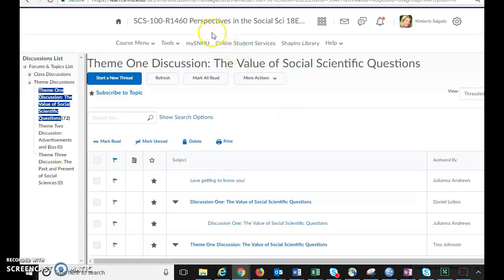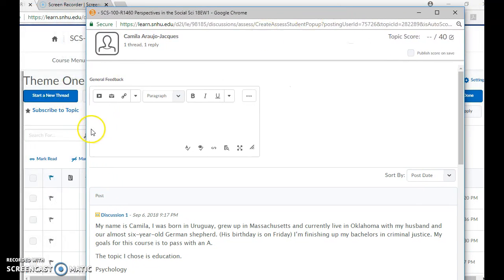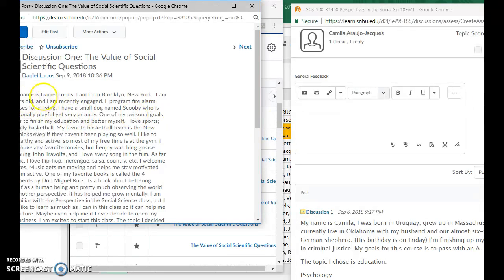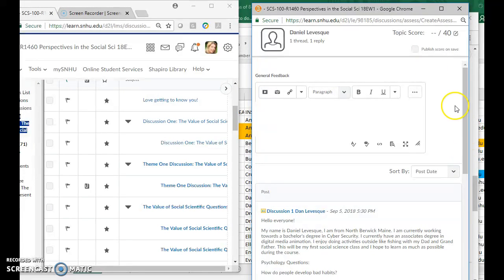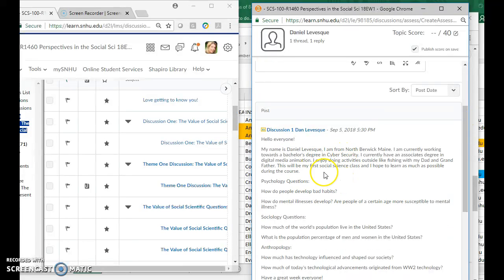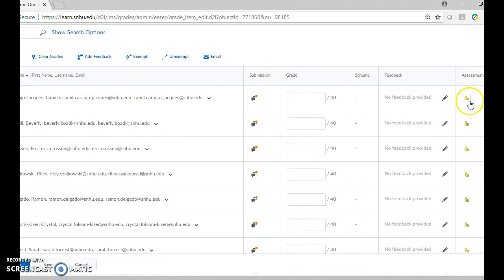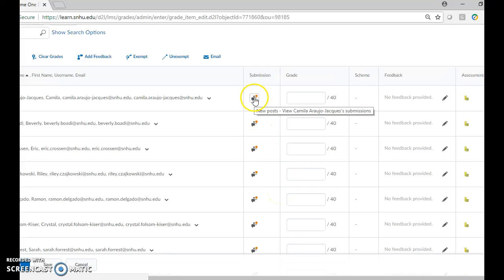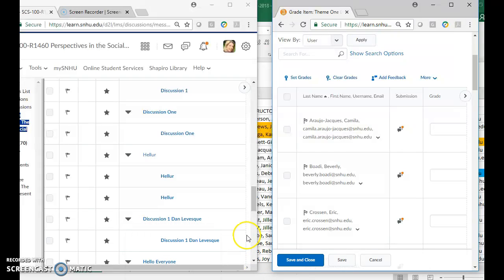Anna grading in the DB